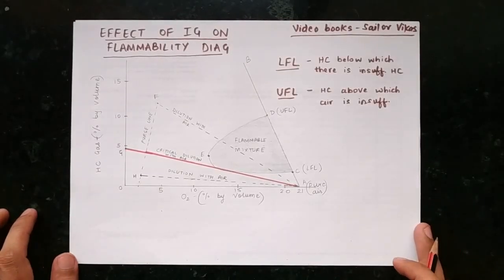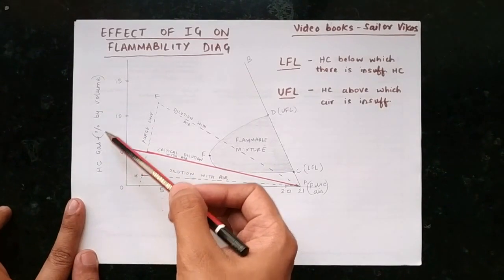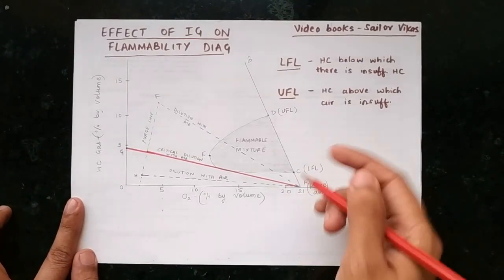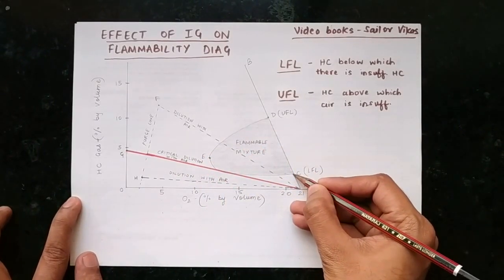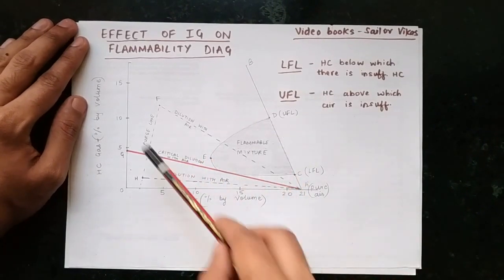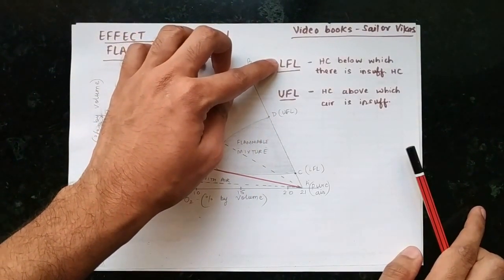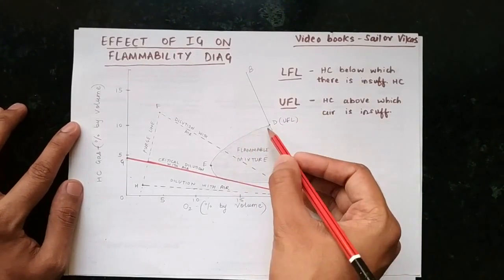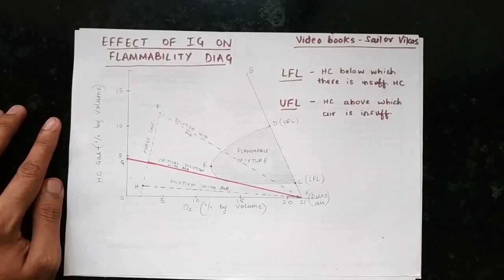Flammability diagram PART 1- TANKER WORK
MEDICARE | INDIAN MEDICAL SCALE ? | HOW TO INDENT MEDICINES | MEDICINE CHEST | MEDICAL SCALE | SUTURING TECHNIQUE | INJECTION TECHNIQUE | RADIO MEDICAL ADVISE.

This video is for preparation of competency exam of Merchant navy